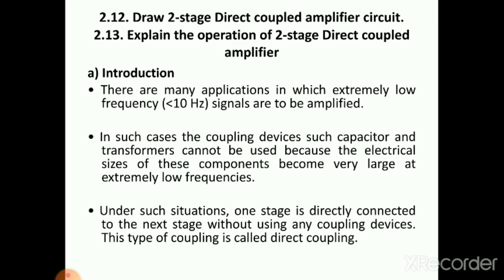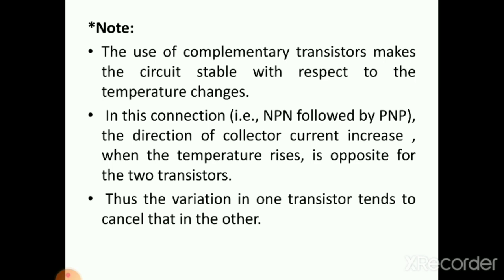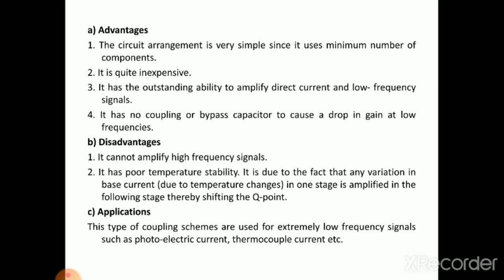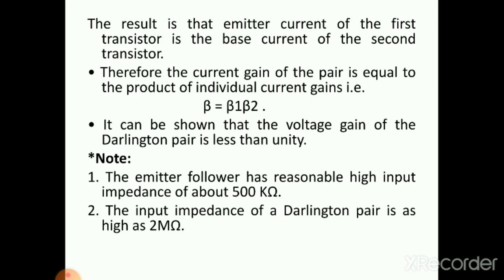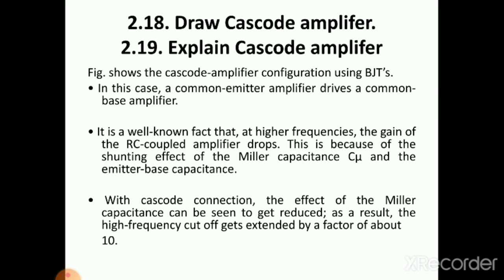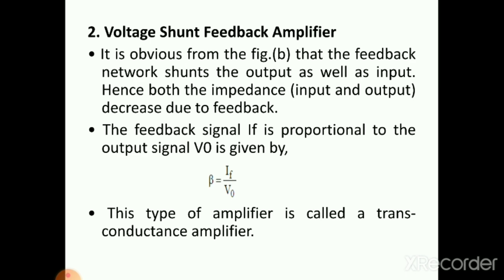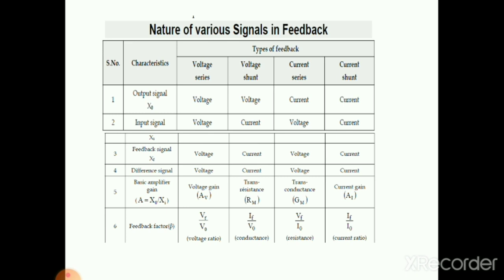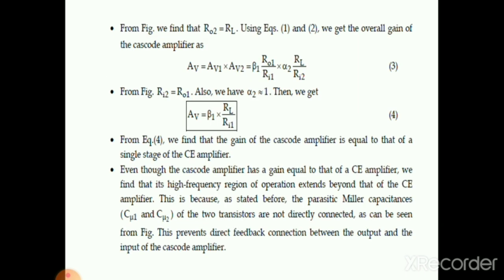Electronic devices and circuits..july7...5/23...video lesson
Topic direct coupled amplifier.darlington pair circuit